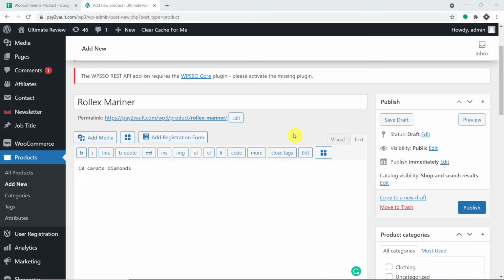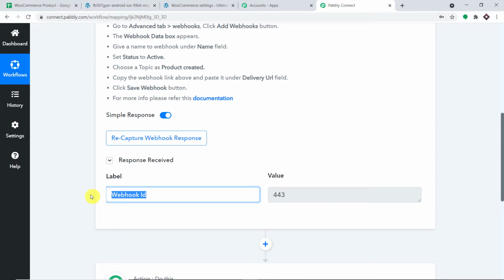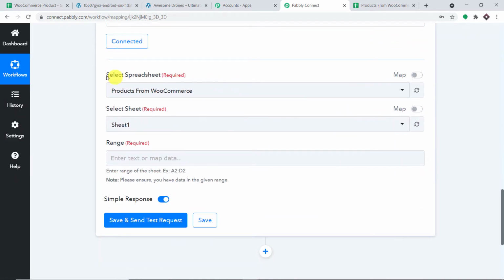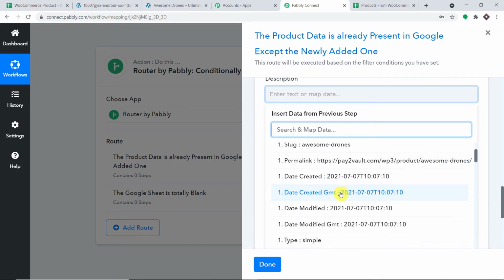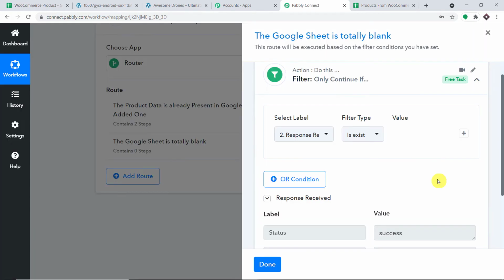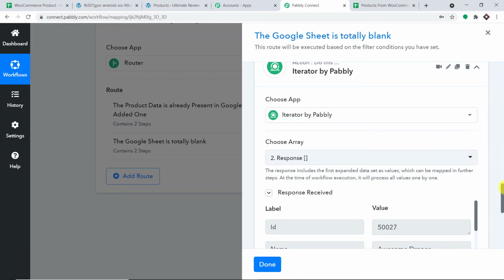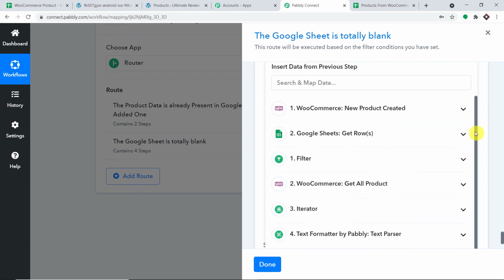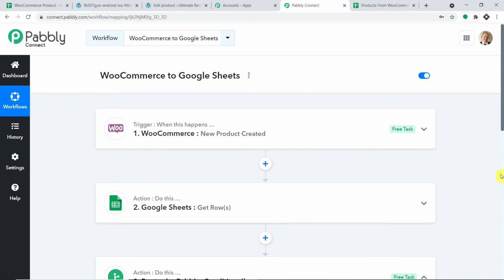How to Export WooCommerce Products to Google Sheets Automatically (with Image)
✅ In this video, we will learn WooCommerce Google Sheets integration, where you can export WooCommerce products to Google Sheets automatically with the help of Pabbly Connect.